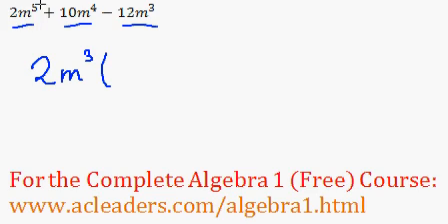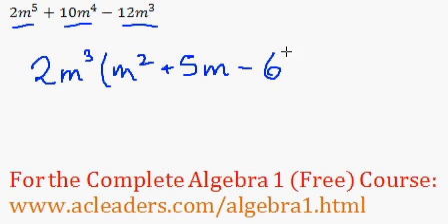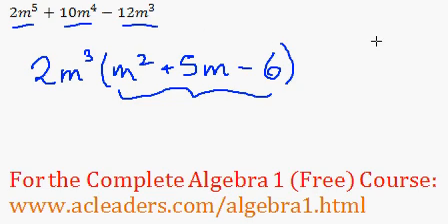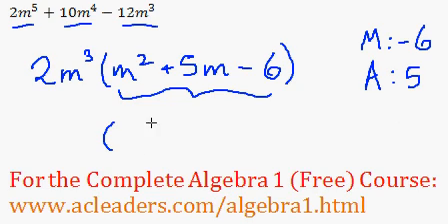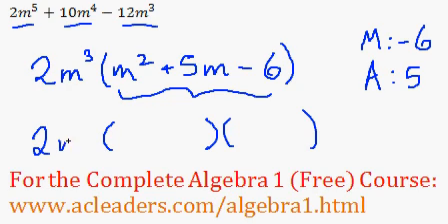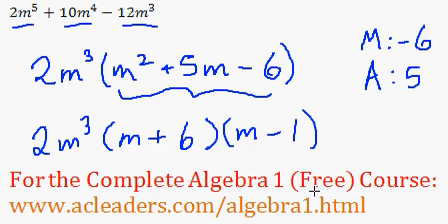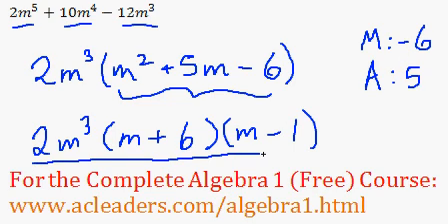(Algebra 1) Polynomials - Factoring Polynomials Completely - Question #2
Factoring a trinomial completely.